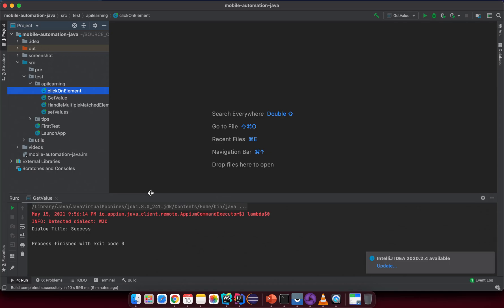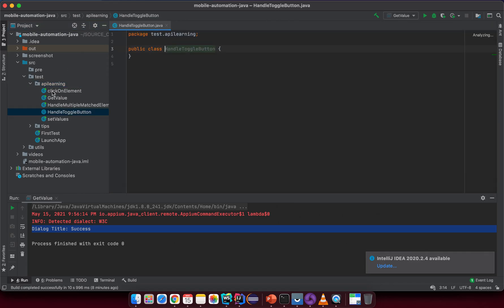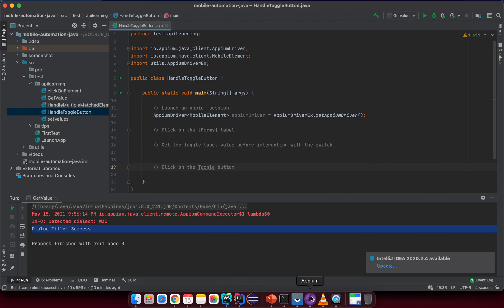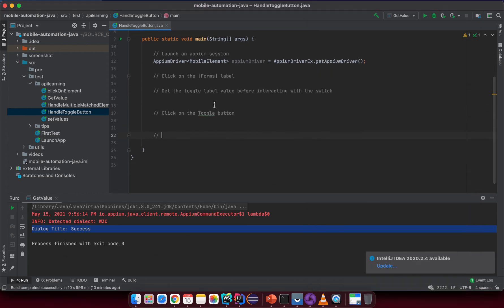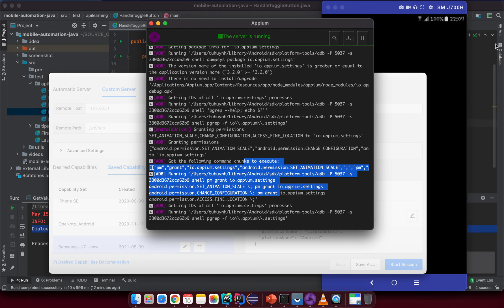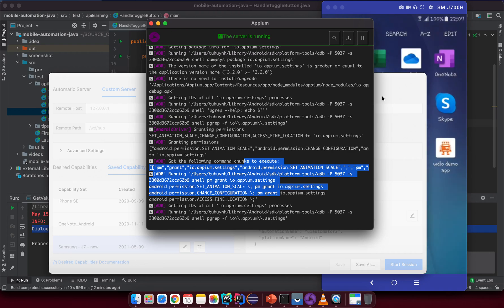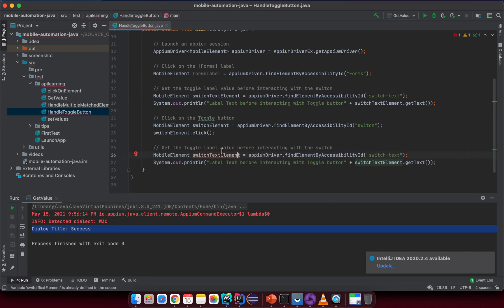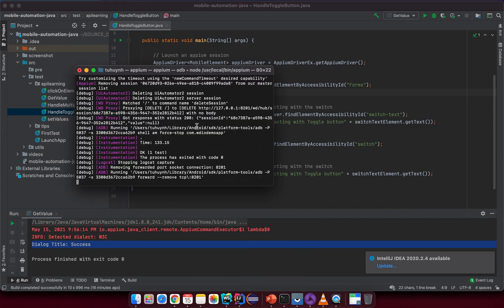Mobile Automation | Lesson 15 | Handle Toggle Button